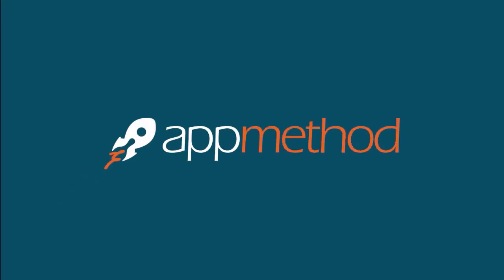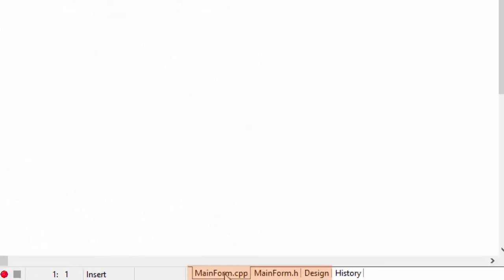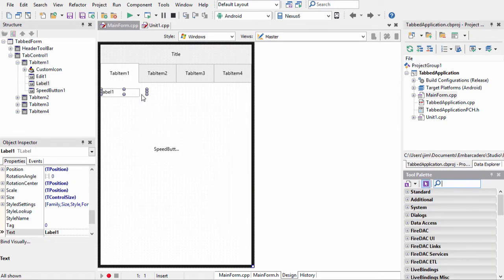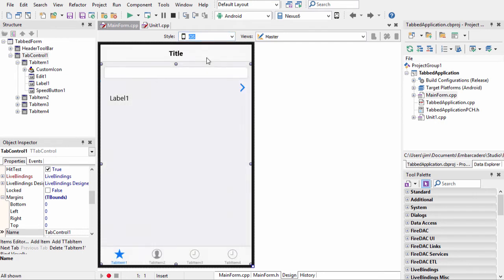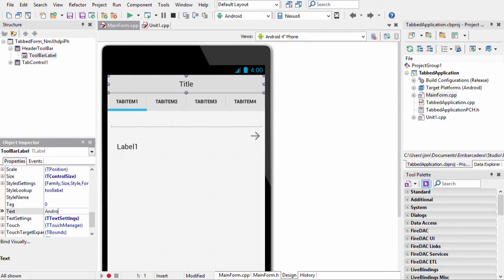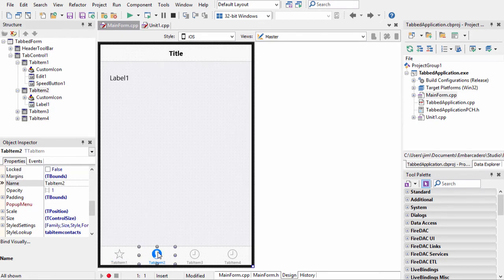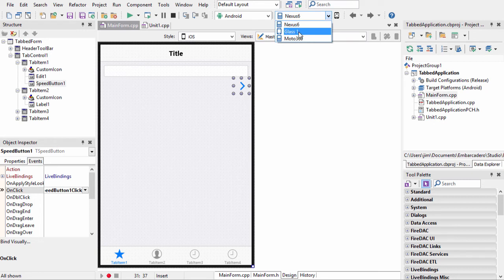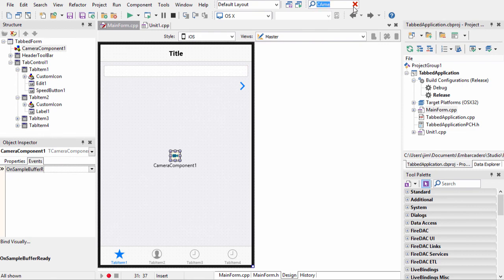Appmethod IDE Overview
In this video, we'll show you an overview of the Appmethod IDE and the FireUI Multi-Device Designer